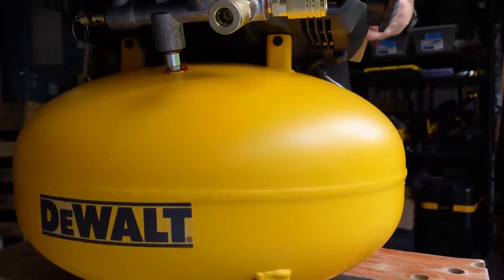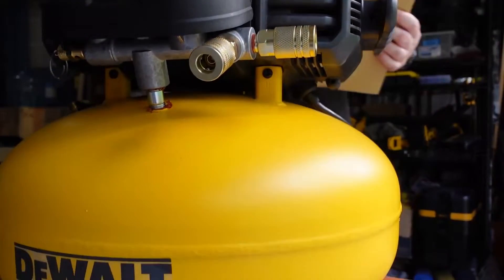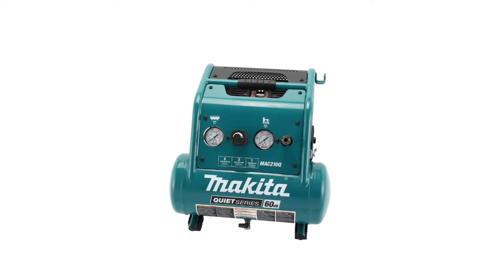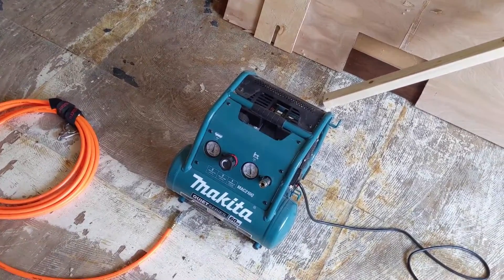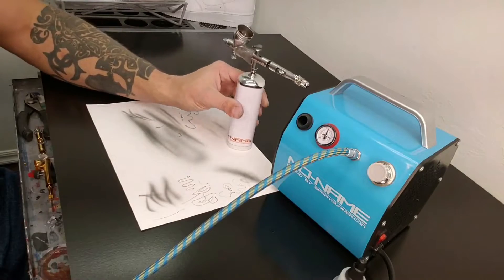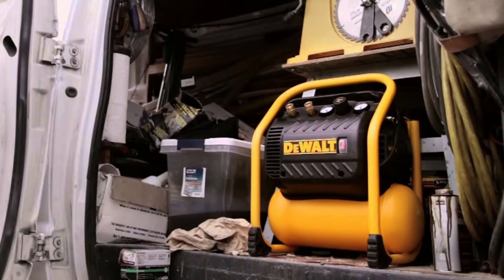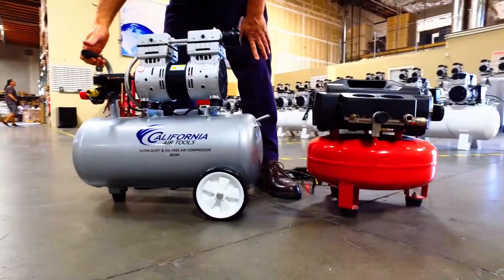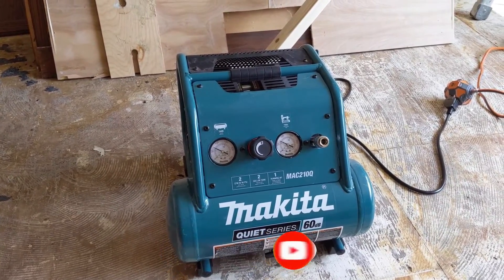Top 5 Best Quiet Air Compressors You can Buy Right Now [2023]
Are you Searching for the Best Quiet Air Compressors in 2023? So now you are in the right place for getting the valuable info on Quiet Air Compressors.

Product List:
0:38 DEWALT DWFP55126 Pancake Air Compressor
01:29 Makita MAC210Q Electric Air Compressor
02:21 Master Airbrush TC-77 Airbrush Compressor
03:14 DEWALT DWFP55130 Air Compressor for Trim
04:15 California Air Tools 8010 Steel Tank Air Compressor